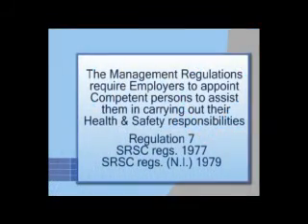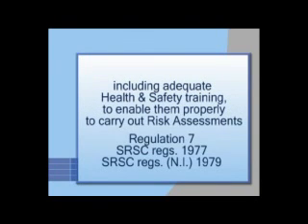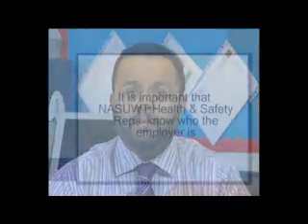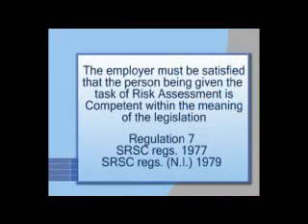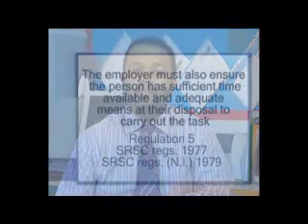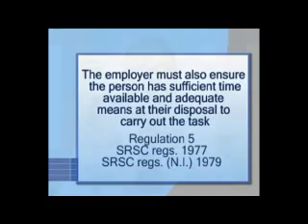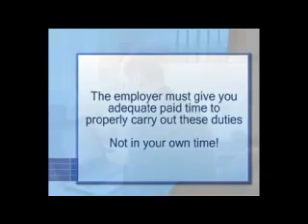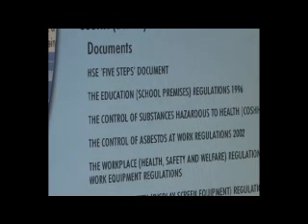Risk Assessment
An extract from an NASUWT Health and Safety video